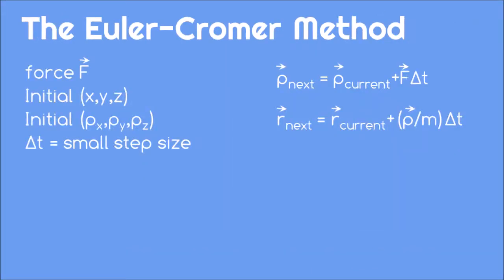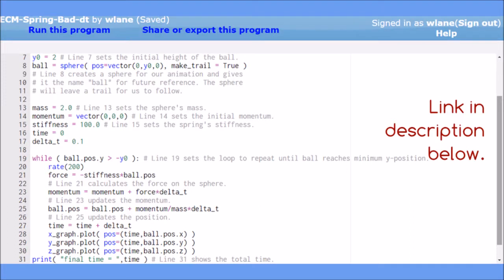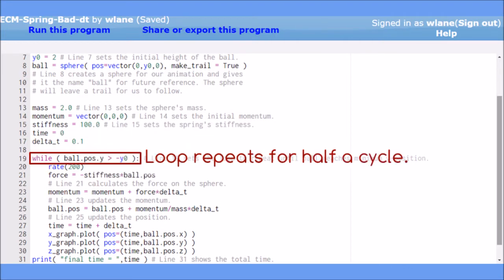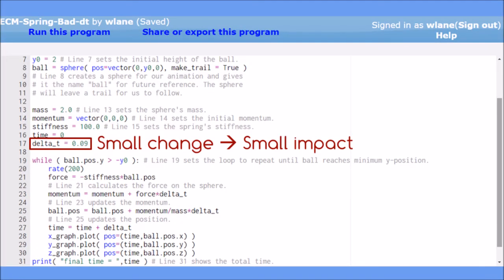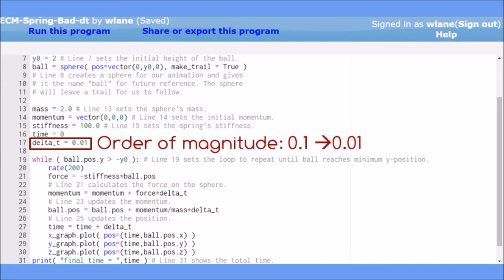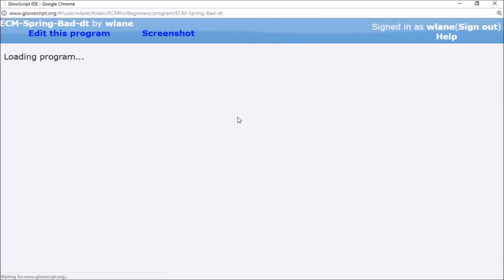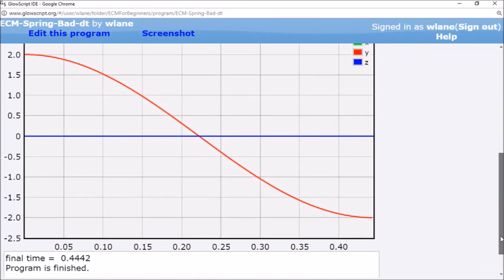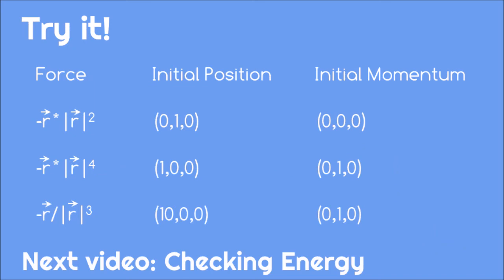Euler-Cromer Method for Beginners 6. Checking Results by Changing Step Size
This series helps first-semester physics students learn how to use the Euler-Cromer Method in VPython.

OC ReMix #3203: Donkey Kong Country 2 'Ocean Lanterns' [Forest Interlude] by Emunator,

Teacher by Gan Khoon Lay from the Noun Project